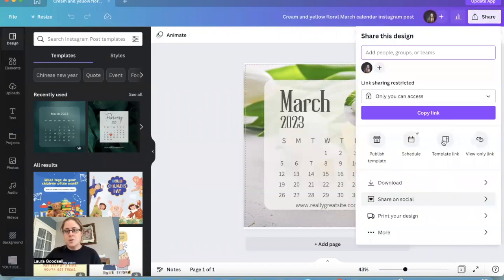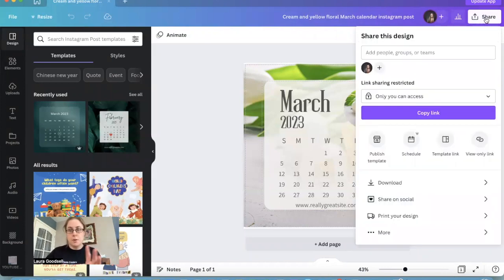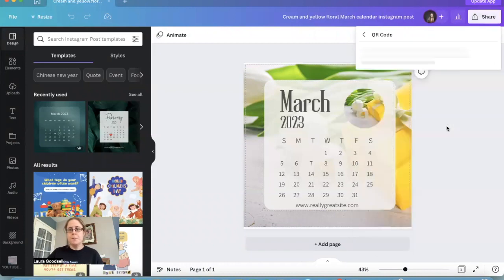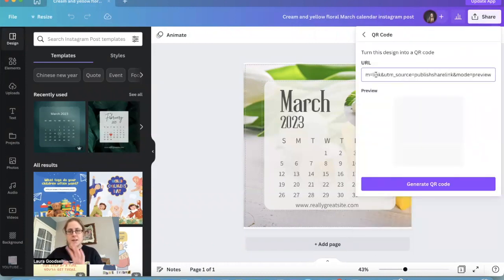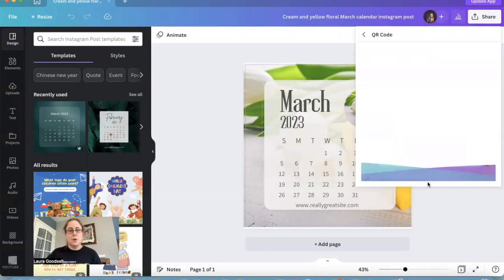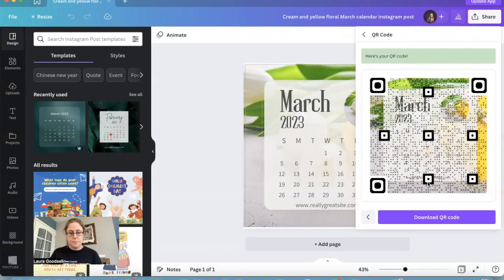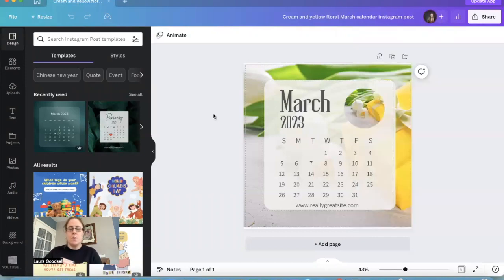Move designs to your phone with a QR code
Let's move a design from your computer to phone with a QR code, ideal if you want to share a design with someone.

smallbusinesstoolkit.subscribepage.io